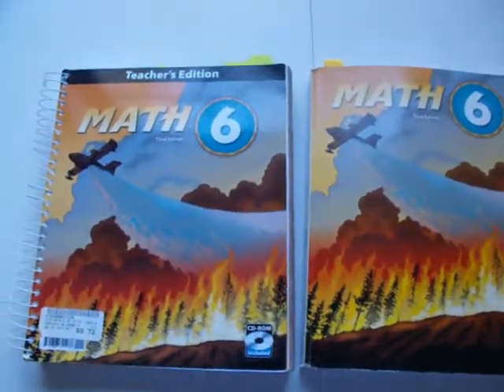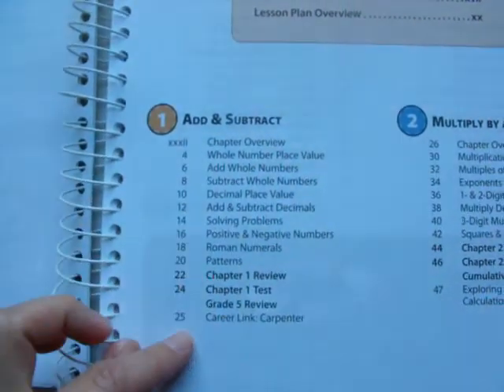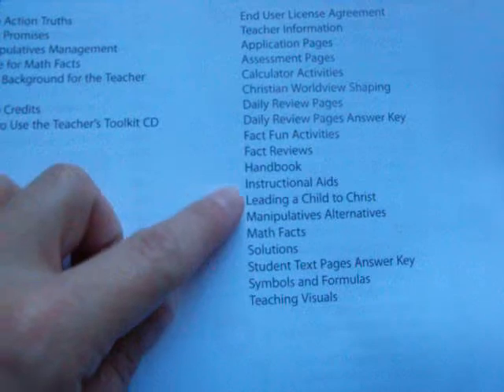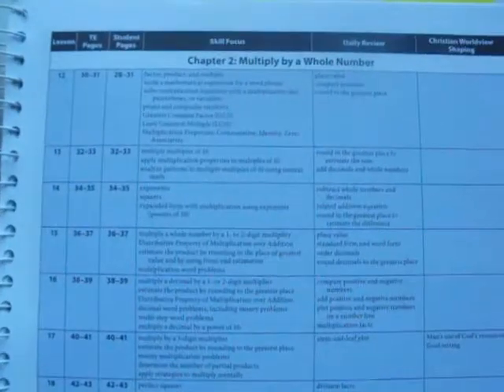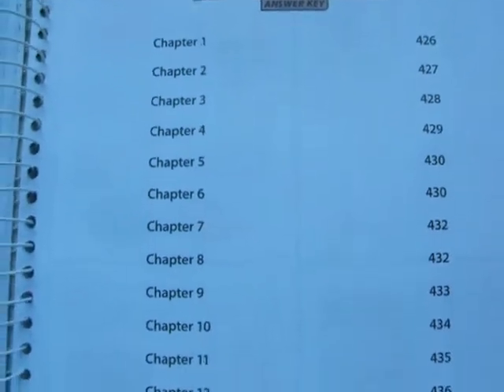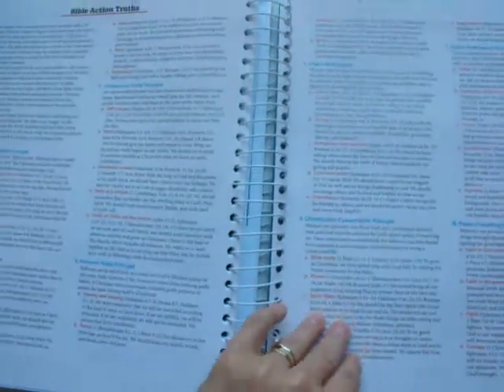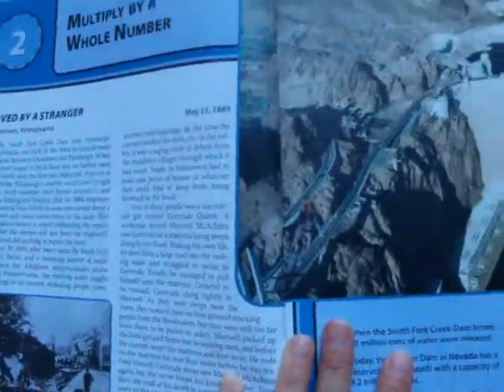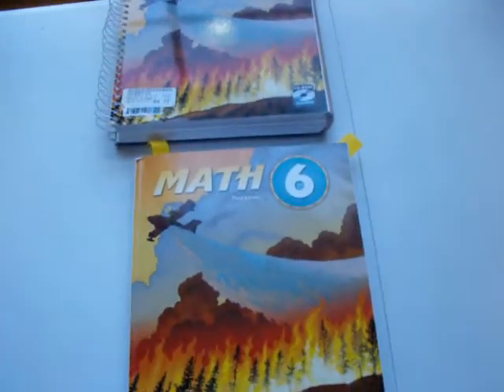Curriculum Review: Math: Bob Jones Math 6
In this video I show you through Bob Jones Math 6.